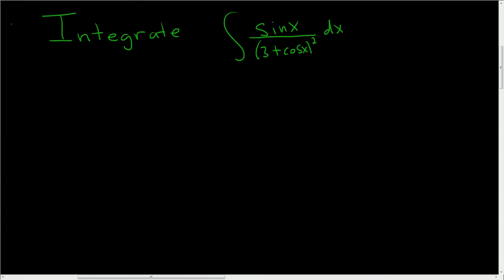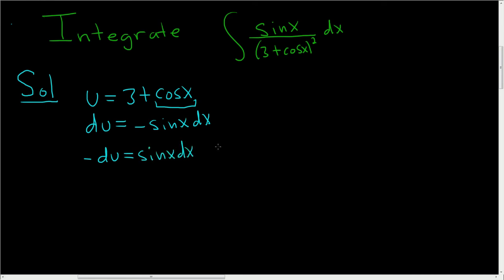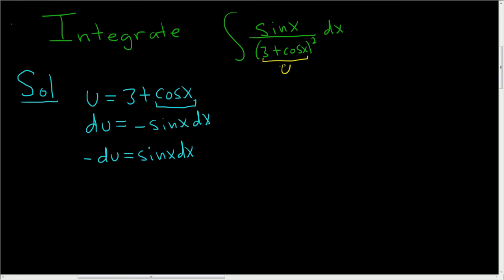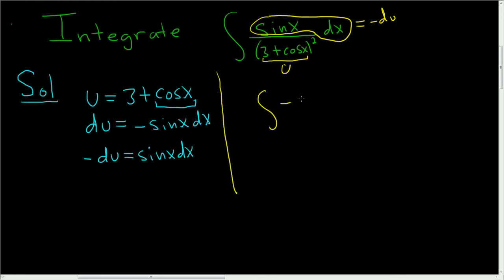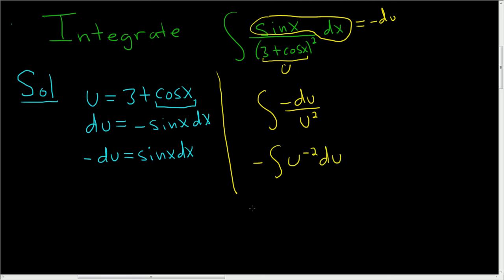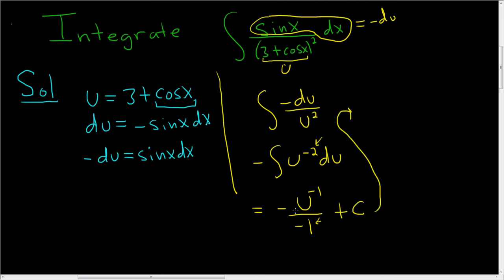Integration with u-substitution the Integral of sin(x)/(3 + cos(x))^2